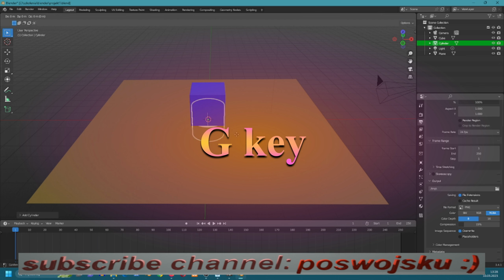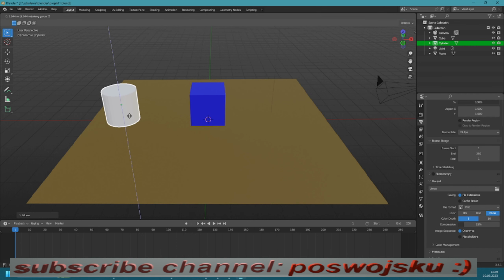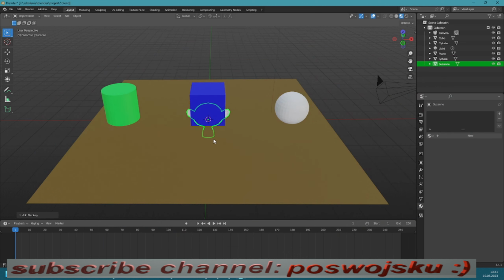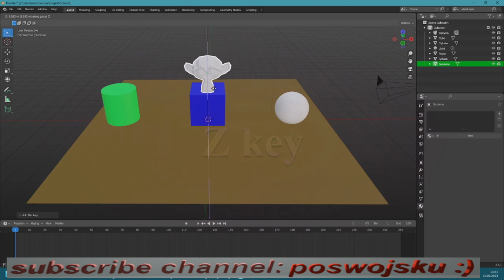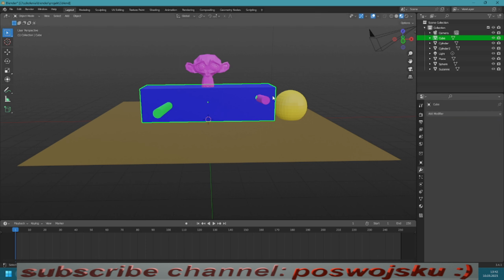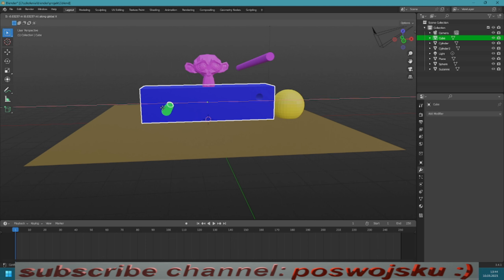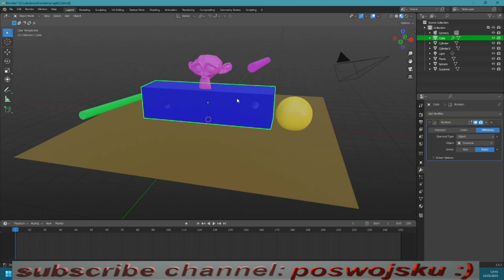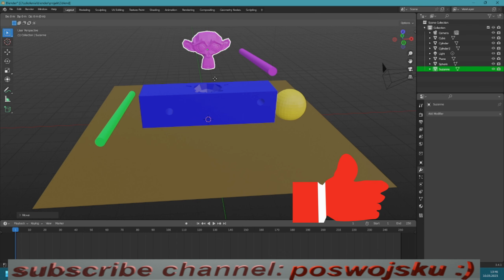Blender Quick Start Guide II objects, mesh, keyboard shortcuts, modifier - cutting objects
Blender Quick Start Guide part II
Blender: objects, mesh, keyboard shortcuts, modifier - cutting objects by @poswojsku, is the second part of the @poswojsku Blender guide. Step by step you will learn the Blender interface, learn about basic objects, keyboard shortcuts. In the second part of the lesson you will also find basic information about the Modifier Properties tool. Using Boolean, you'll see how you can cut different types of holes in objects using other objects placed on the stage.